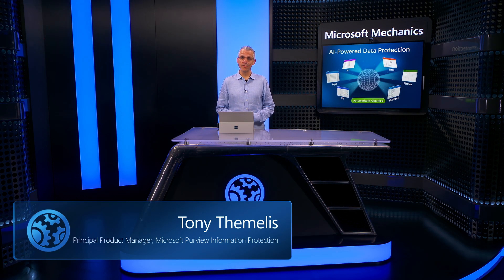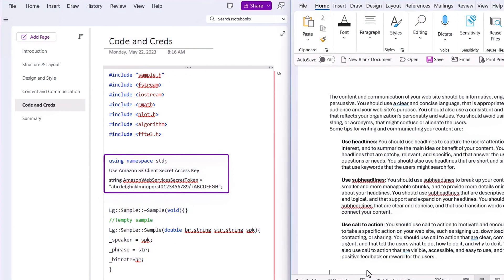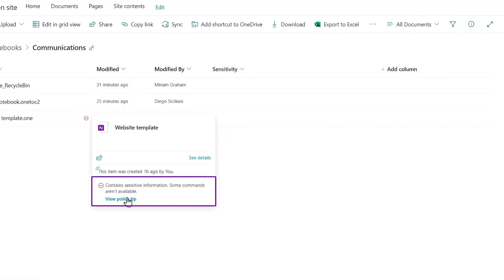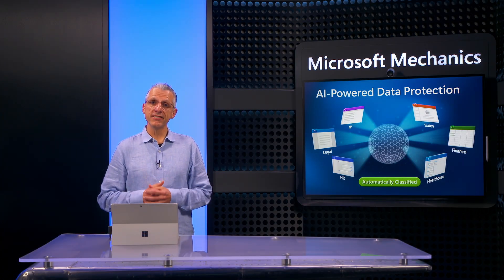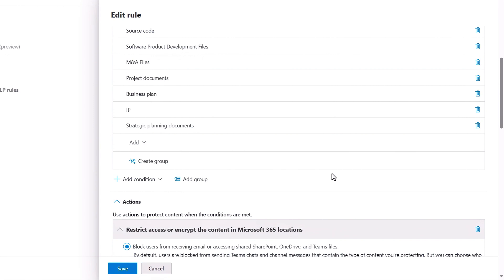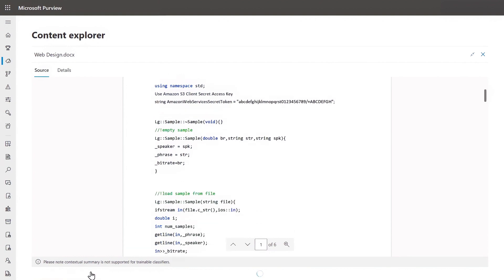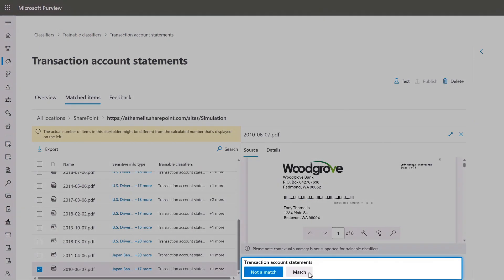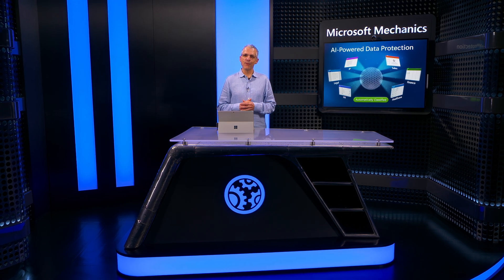AI-powered Data Classification | Microsoft Purview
Identify, classify, and protect information at scale using Microsoft Purview's AI-powered classifiers. Gain visibility into the data inside of your organization and apply the right protections, especially important if you intend to use generative AI to create content based on the information accessible on your network.

Microsoft Purview's AI-powered classifiers are extensively pre-trained and tested on vast categories of business data and Microsoft domain-specific knowledge, as well as synthetic data and sample files generated from large language models to detect sensitive content. Because these classifiers run on Microsoft's AI supercomputer, with its specialized hardware and software stack, your sensitive information can be classified and protected at unparalleled speed and scale.

Tony Themelis, Microsoft Purview’s Principal Product Manager, shares how to keep data inside your organization protected and continuously compliant as you work.

► QUICK LINKS:
00:00 - How to keep data in your organization protected
01:12 - Policy tips & sensitivity labels
03:50 - How to build an automated policy
06:14 - 360 degree view of discovered sensitive information
07:15 - Create a custom classifier
08:58 - Fingerprint-based sensitive information type
09:36 - Wrap up